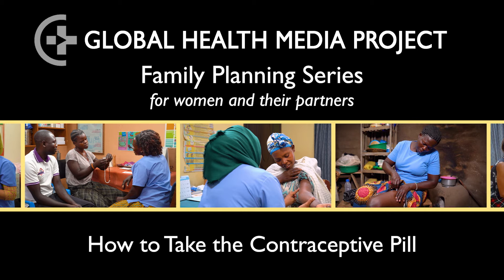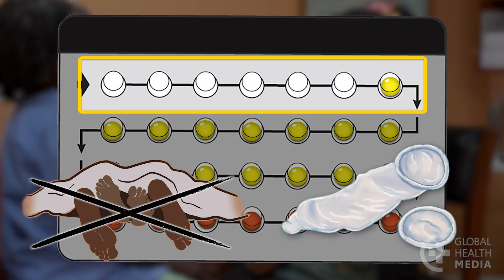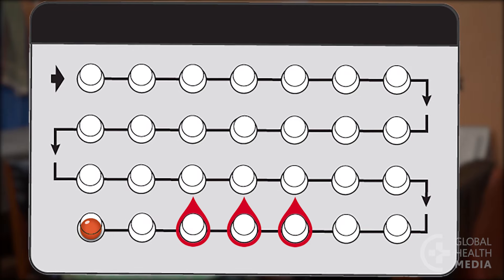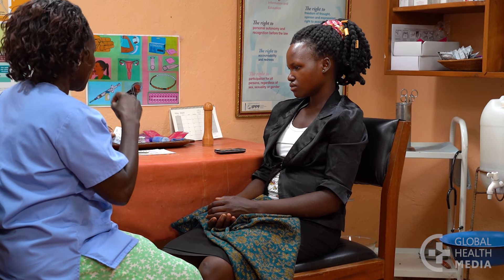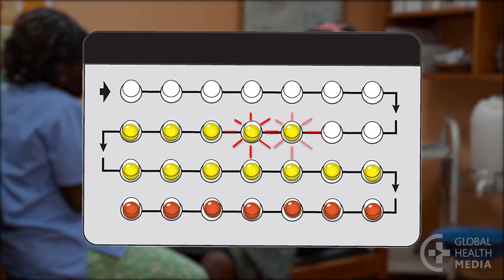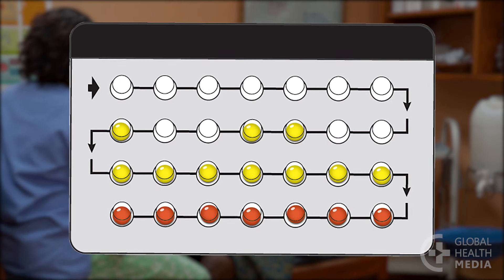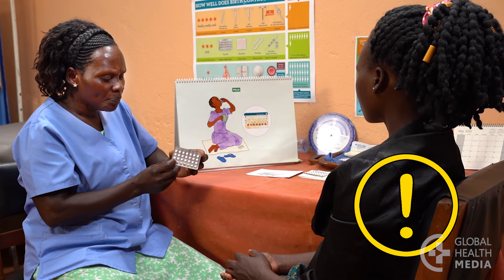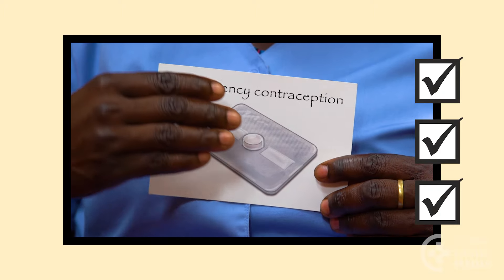How to Take the Contraceptive Pill (Women & Partners) - Family Planning Series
The contraceptive pill can prevent pregnancy if it’s taken correctly and you know what to do if you miss a pill. This video shows and tells how to start the pill, how to take it, and what to do if you miss a pill.